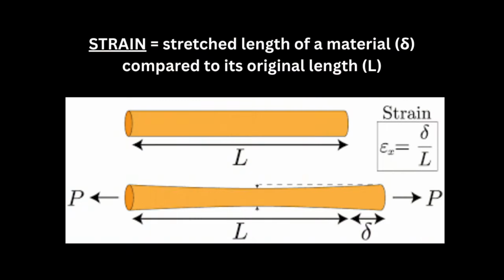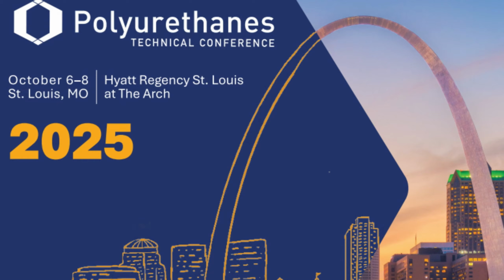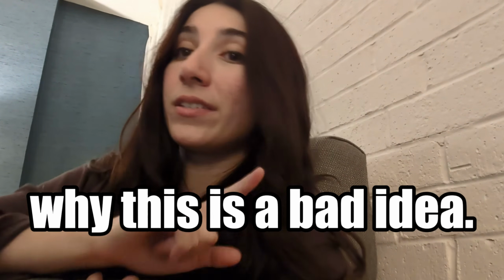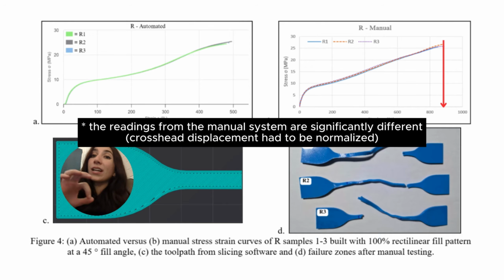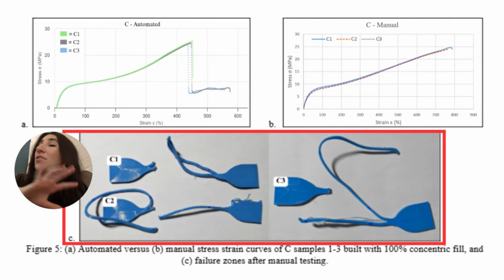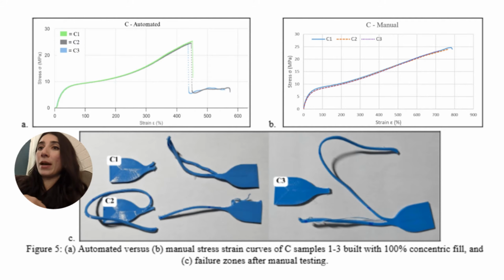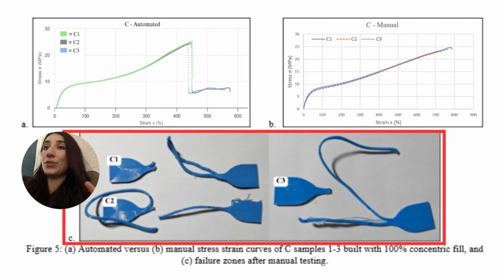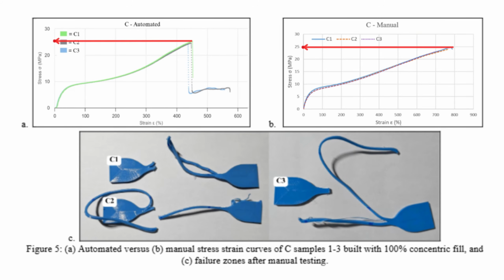What Is STRAIN? And How NOT to Measure It (Do This Instead)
Ever wondered what strain actually means in tensile testing? Or why your test results might be misleading without proper measurement?

In this video I break down the concept of "strain" using simple analogies, 3D printed TPU samples, and real test data. I'll show you why measuring strain properly (with extensometers, video extensometers, or DIC) matters more than you might think!

Time stamps:
0:00 - what is strain
1:27 - why strain matters
2:13 - types of contact extensometers
2:27 - types of video extensometers
3:28 - what is gauge length?
3:55 - how a contact axial extensometer works for strain measurement
4:16 - why you should ALWAYS use an extensometer
 5:26 - crosshead displacement approximation (dont do this!)
6:03 - manual test set up for 3d printed TPU samples
6:15- automated test set up for 3d printed TPU samples
6:30 - testing workflow and cycle time
6:39 - manual vs. automated TPU results - RECTILINEAR
6:39 - manual vs. automated TPU results - CONCENTRIC
8:06 - this test data tell the full story of the material (automated results)
10:03 - WHY proper strain measurement matters (summarized)
11:35 - concluding remarks

If you have any questions/suggestions, please leave them below.